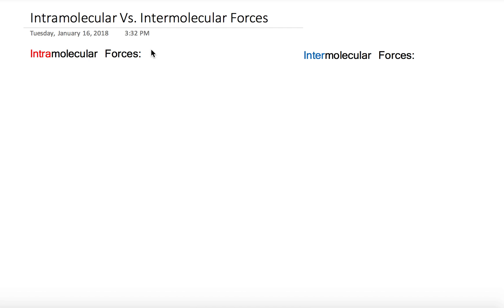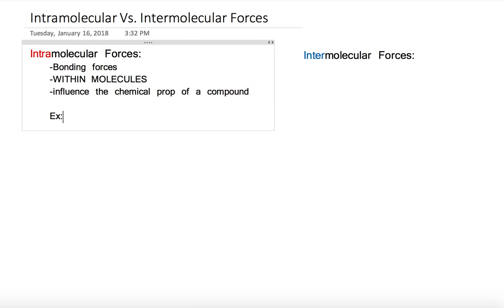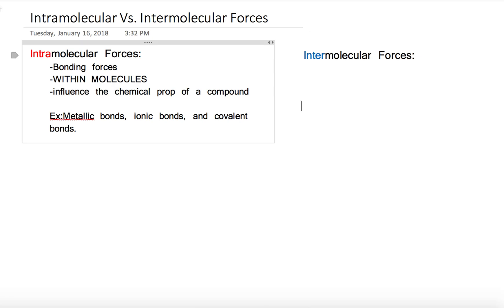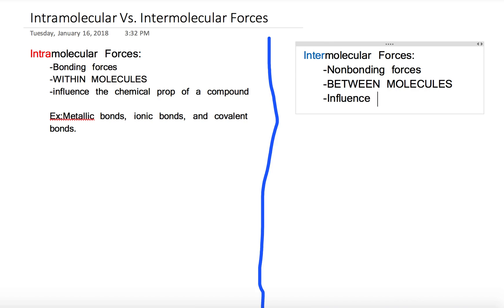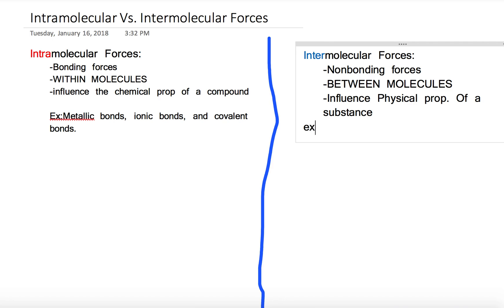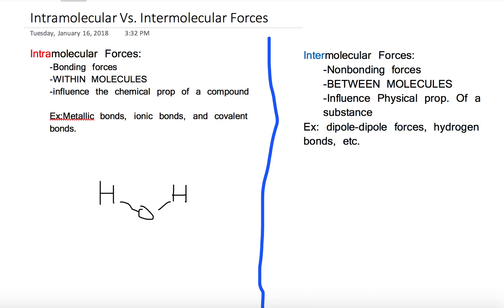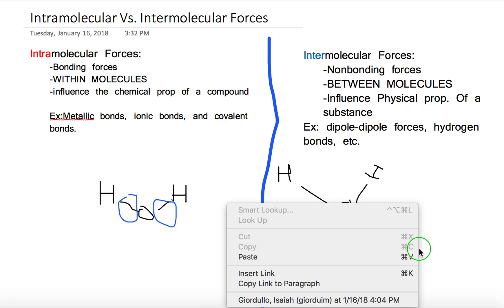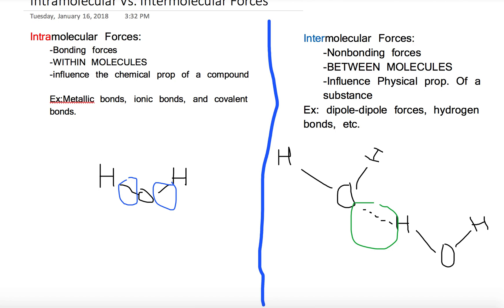Intramolecular Forces vs. Intermolecular Forces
Hello everyone, today I will be getting the basic differences between intermolecular forces, and intramolecular forces, and what they influence, etc.

I hope this chemistry tutorial was helpful to you all!